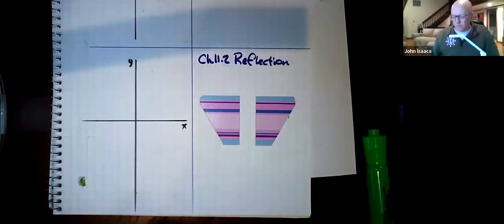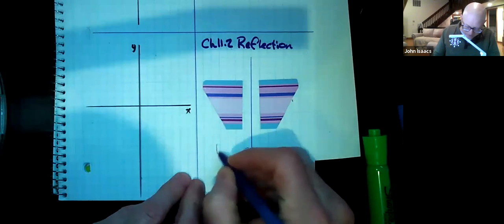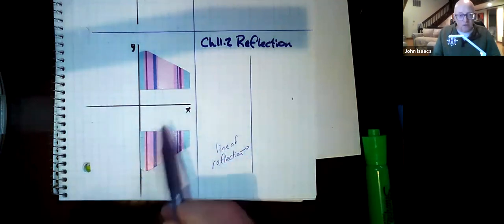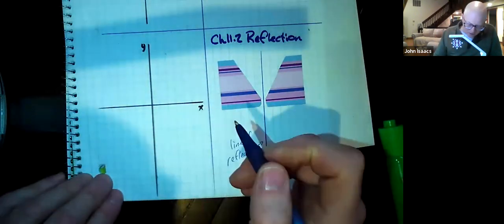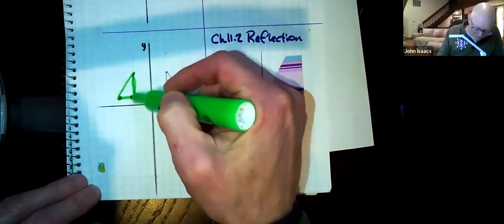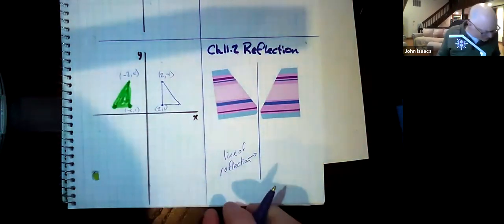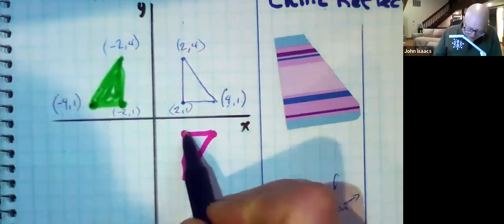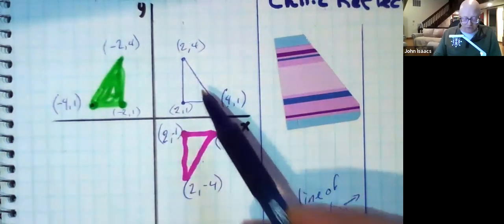Ch 11.2 Reflections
Pre-Algebra - The concept of reflecting shapes on a cartesian plan.